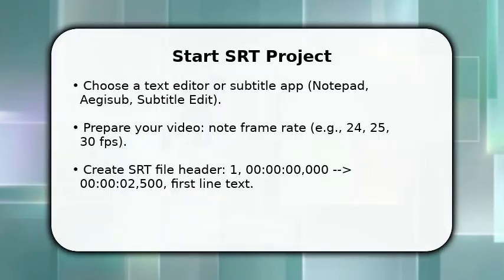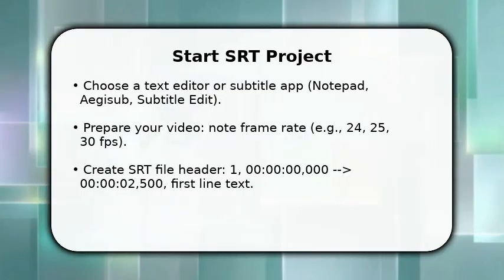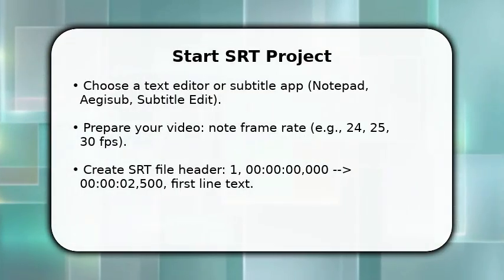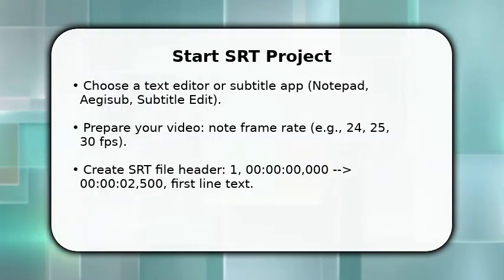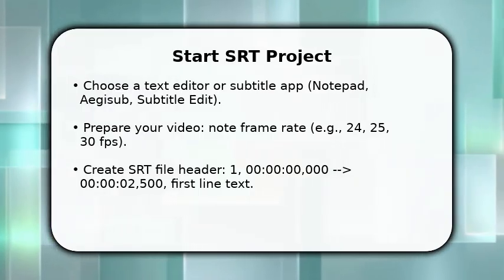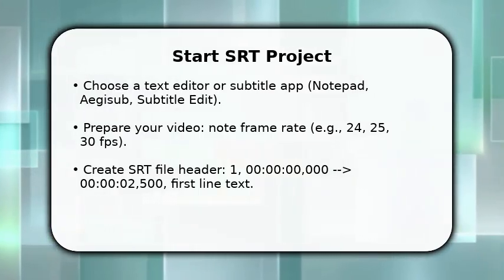How to Make Srt Subtitles - Easy Guide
How to Make Srt Subtitles - Easy Guide | 🔒 Surfshark VPN Deal — Stay private and secure. $1.99/mo + 3 Months Free ▸

Learn the step-bythy process of creating SRT subtitles with our easy guide. Perfect for filmmakers, content creators and anyone looking to enhance their video's accessibility.